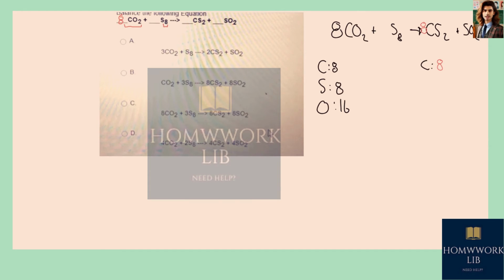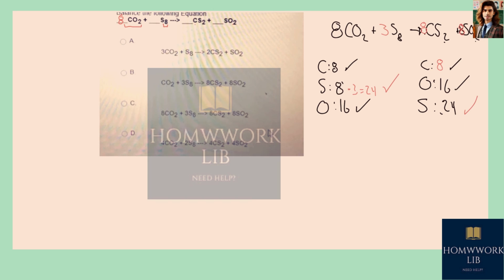[Chemistry] Balance the following reactions